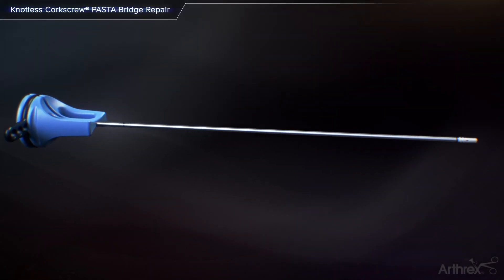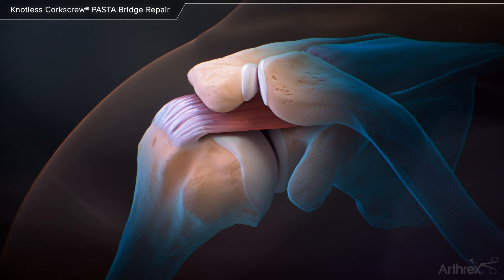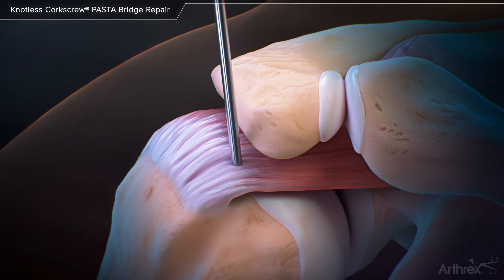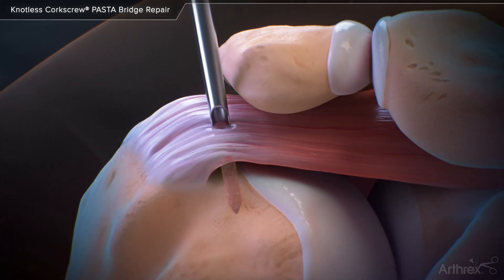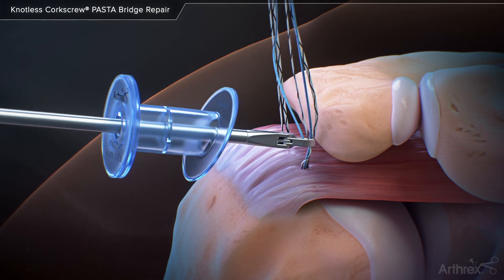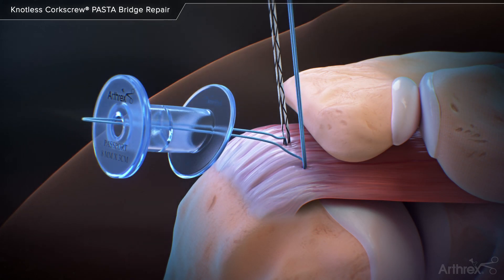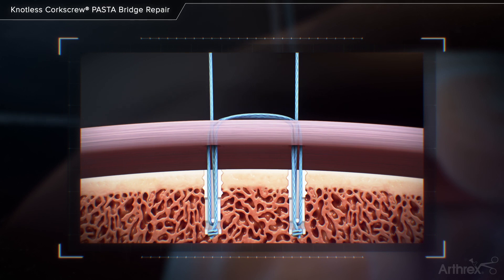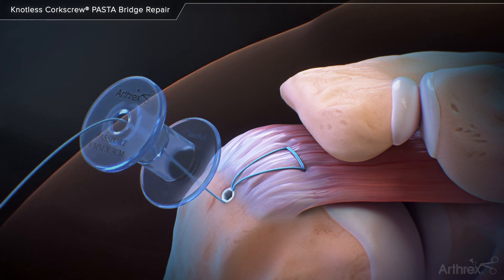Knotless Corkscrew® Anchor for PASTA Repair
The BioComposite 3.9 mm Knotless Corkscrew® anchor allows for a completely knotless transtendon PASTA repair technique.